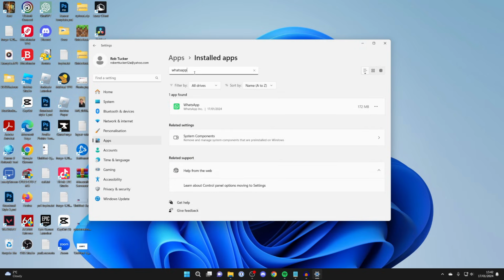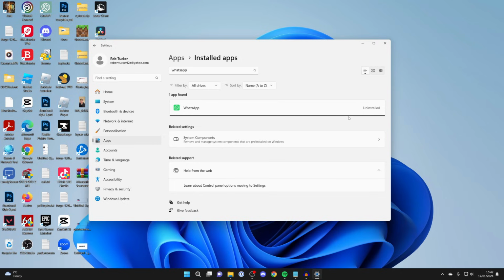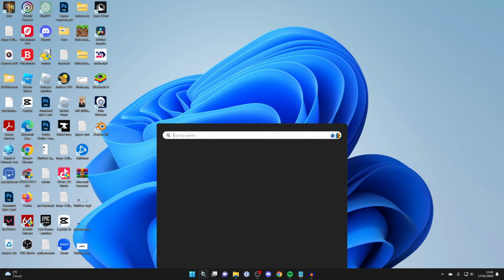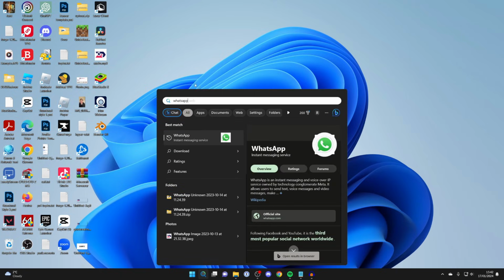How To Uninstall Apps Downloaded From Microsoft Store - Full Guide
Learn how to uninstall and delete apps downloaded from microsoft store in this video.

GuideRealm